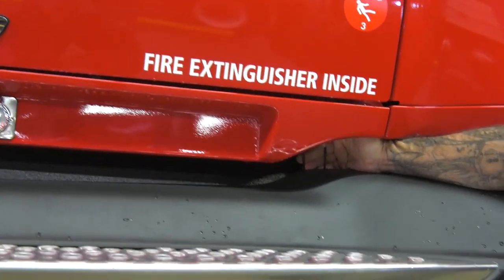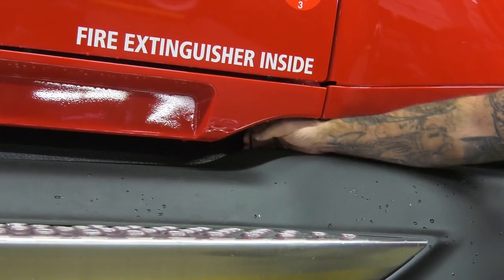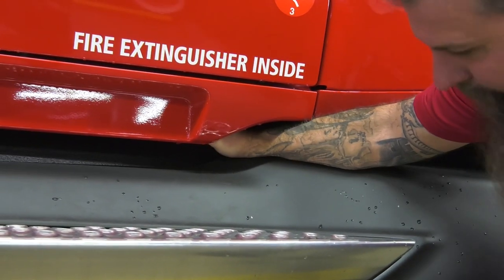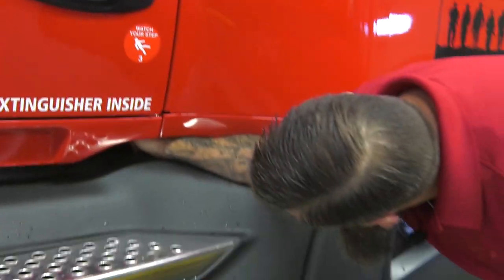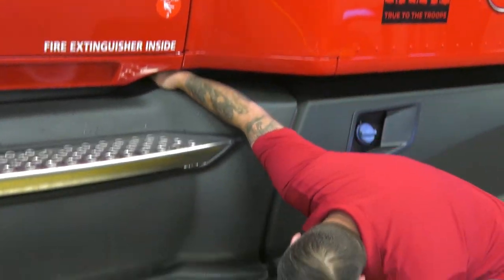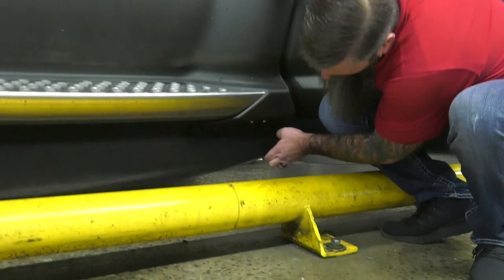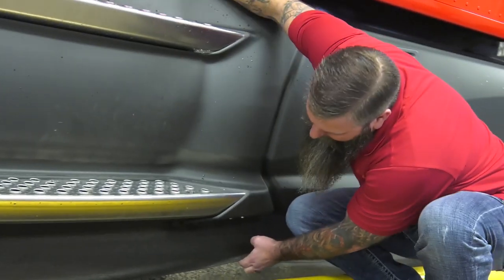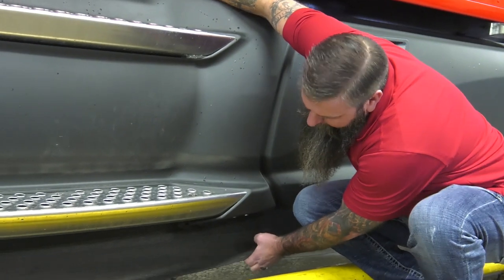Maintenance Minute - Draining Air Tanks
James with the Joplin shop shows us how to drain the air tanks of the Kenworth T680